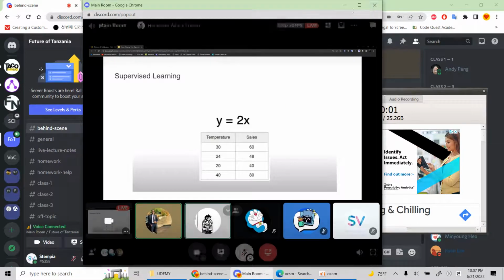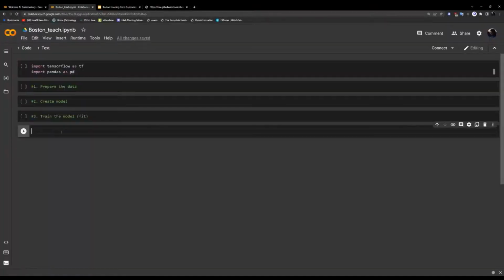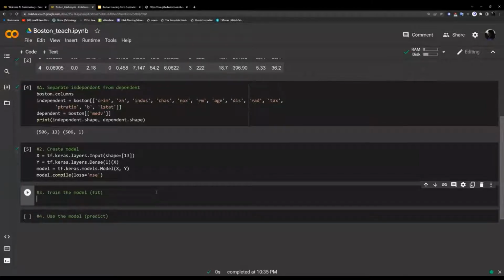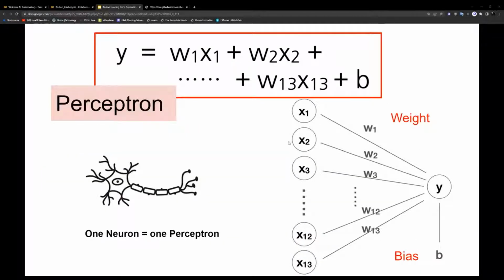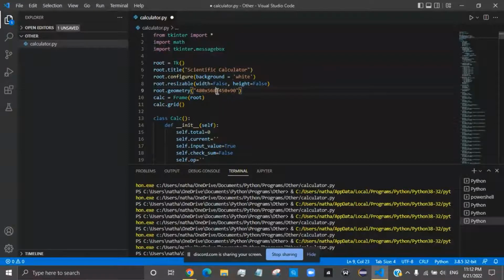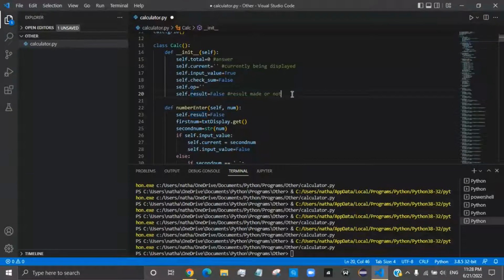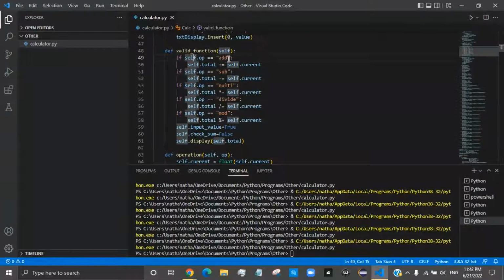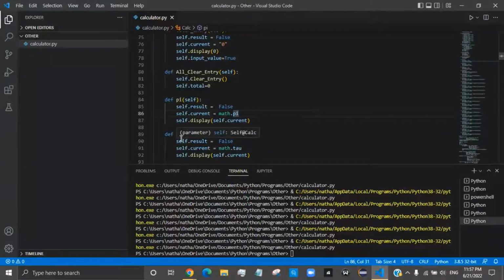Machine Learning 3 - Boston Housing Price / Fun project - Calculator